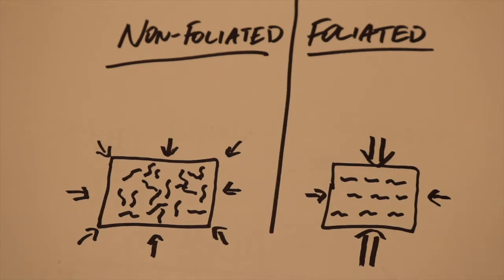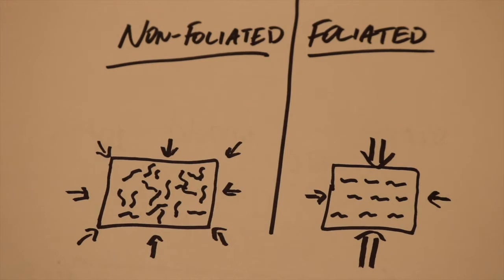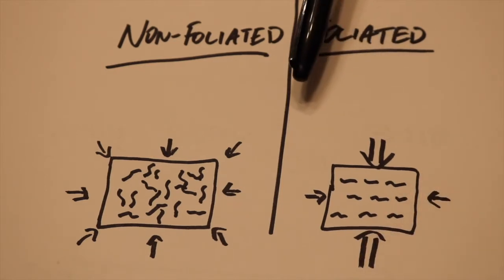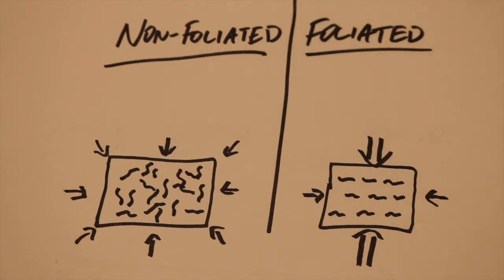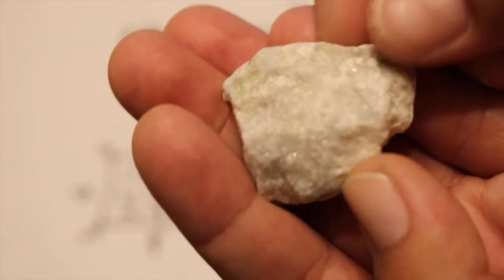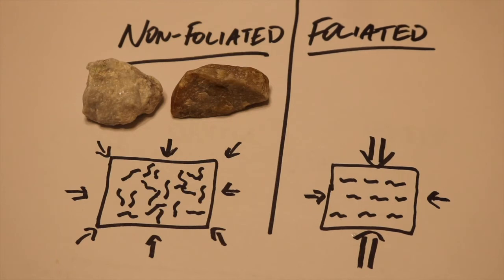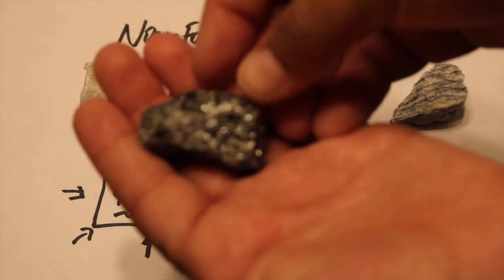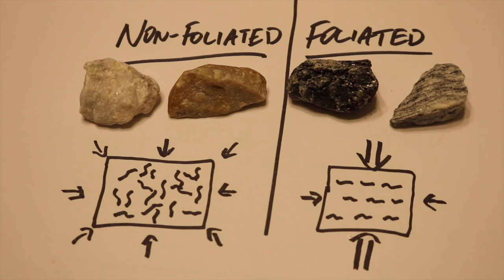Metamorphic Foliation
For Geology 100 Laboratory: Metamorphic Rocks